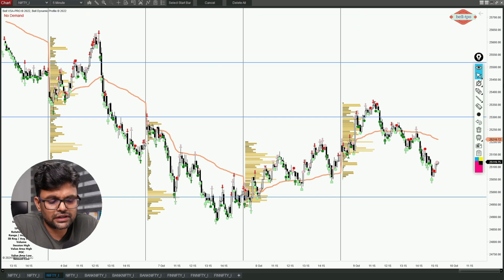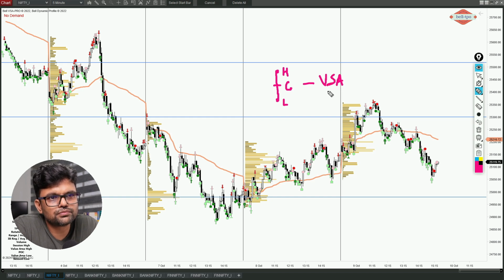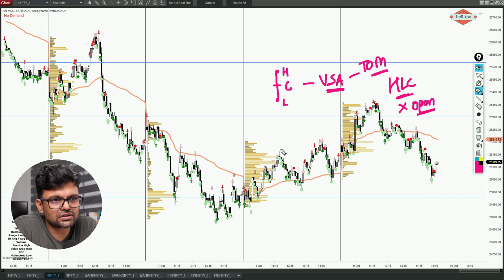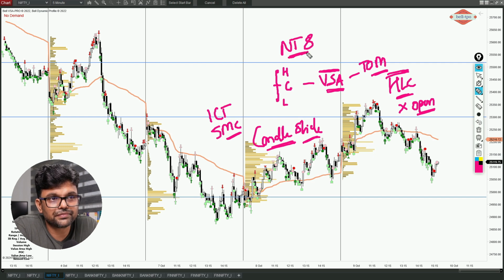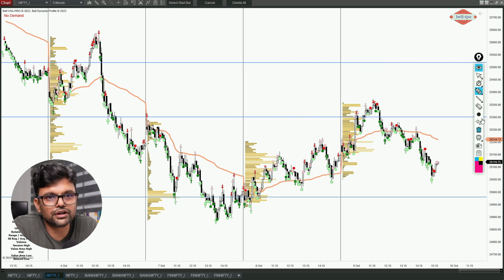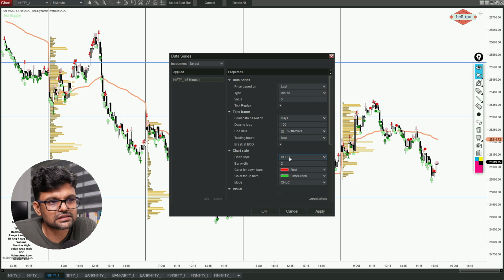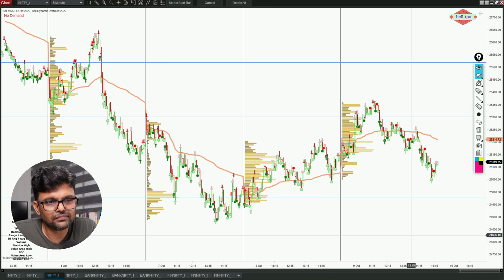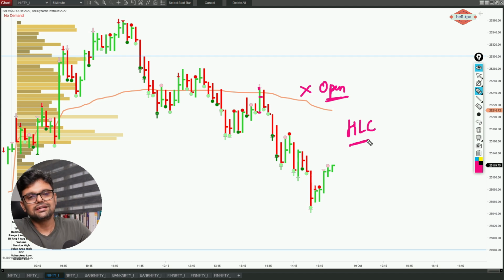How to get High-Low-Close Charts on Ninja Trader 8?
VSA works with High-Low-Close charts and not traditional candlestick charts. But I have been using it with candlestick charts for some time now. one of my CTF course subscribers asked me how to get High-Low-Close charts on Ninja Trader 8 and it is very easy, just follow the instructions in this short video.

Software Used

My Books

All-Time Favourites

VSA Books